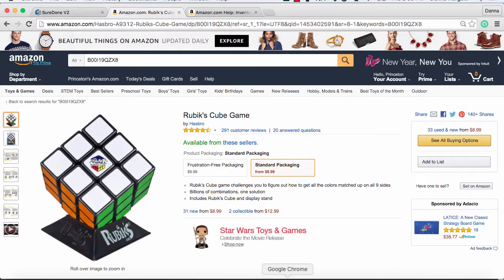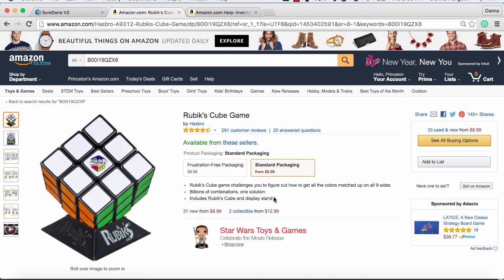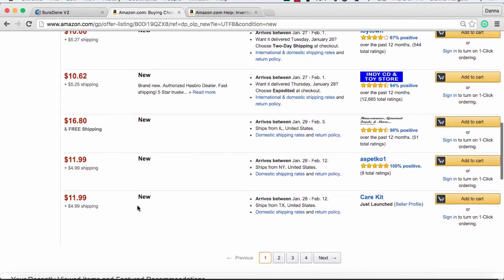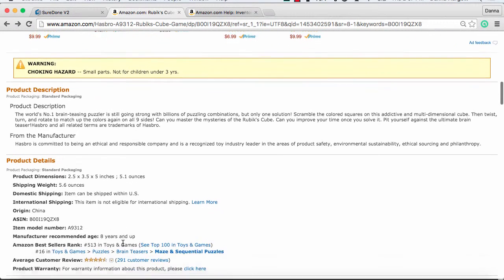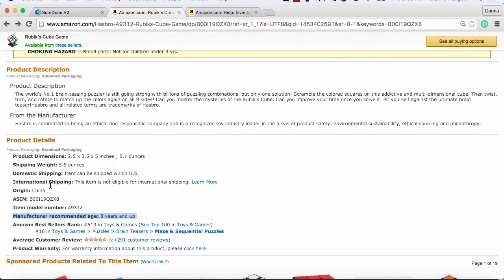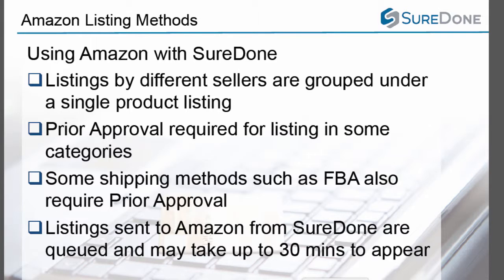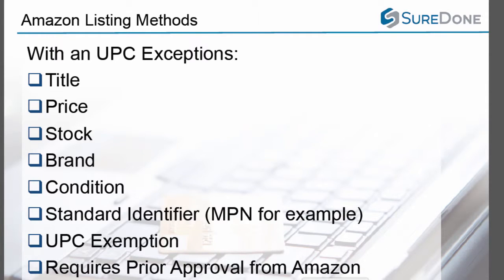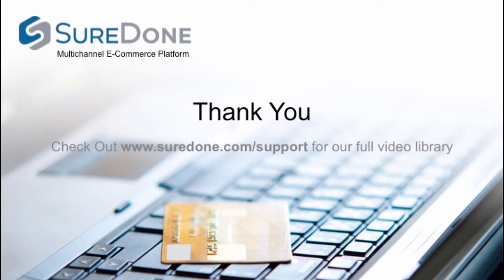SureDone: Amazon Training (1 of 6) - An Introduction